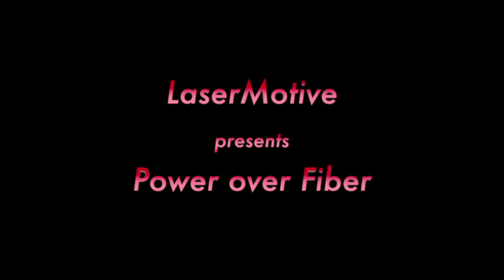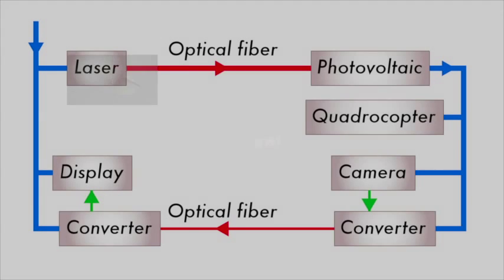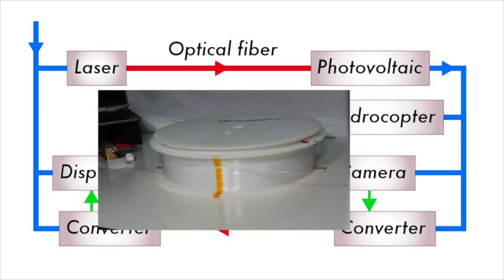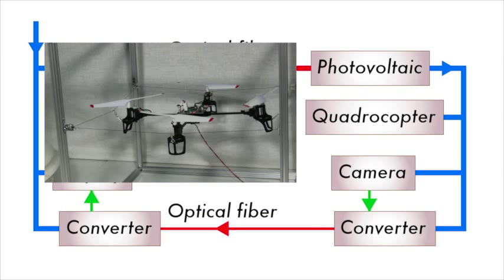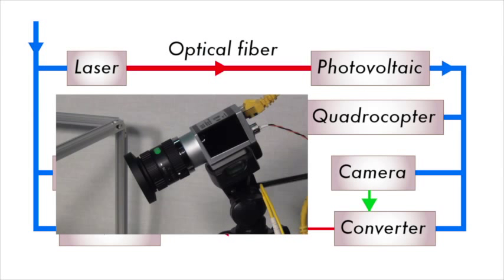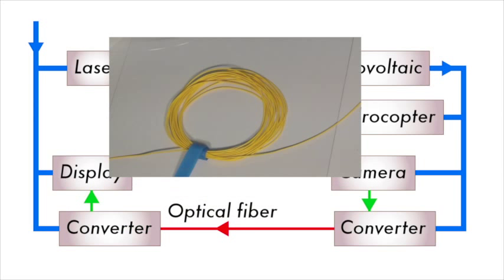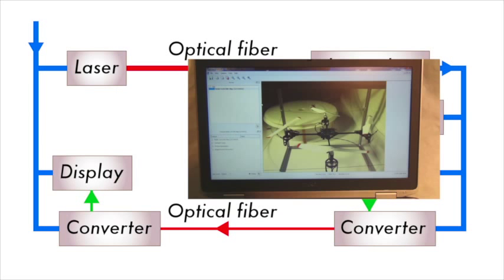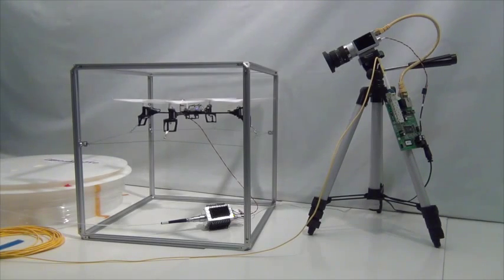Laser Power over Fiber demo - by LaserMotive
LaserMotive's power over fiber technology is demonstrated, showing power delivered to fly a micro-quadrocopter.  At the same time, video data is streamed over a separate fiber optic cable.  This shows how a robot, such as a flying vehicle, can send and receive power AND data with only light connecting it to the ground station.  Fiber optic is lighter than copper, and eliminates shock hazard too.  for more info.